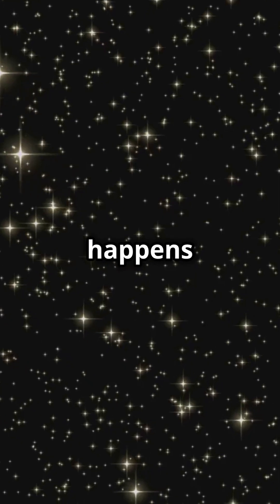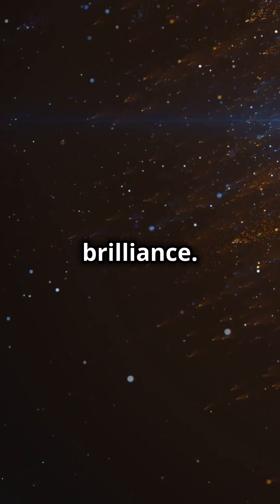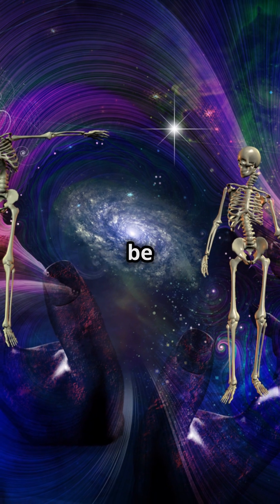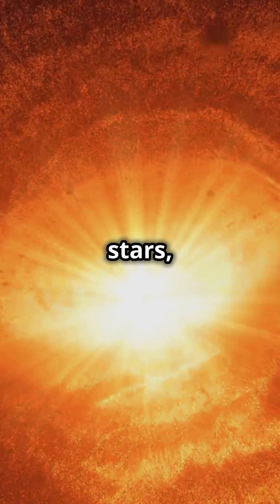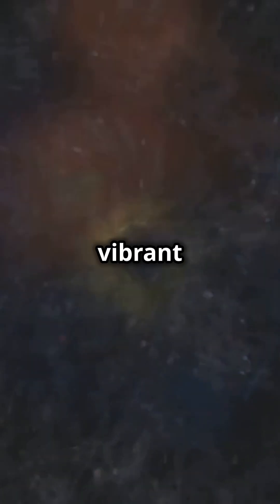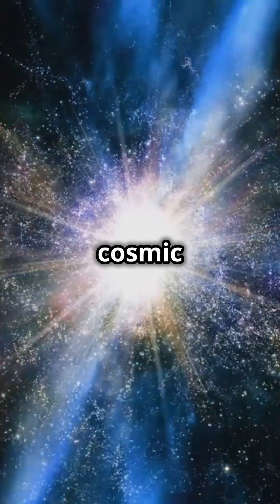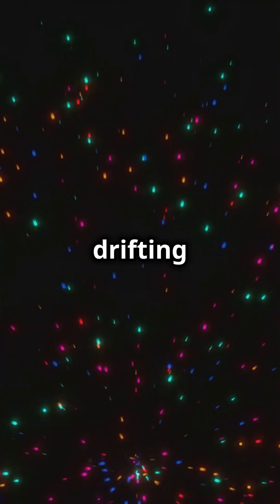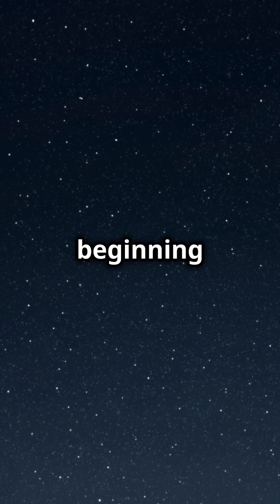Death of the Last Stars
Embark on a cosmic journey as we explore stars as beacons of ancient light traversing the vast universe. This video delves into the magical world of stargazing, a practice that has connected humanity to the cosmos since the time of early astronomers. Discover how this timeless tradition helps us find our place in the universe, linking past, present, and future through the simple act of looking up at the night sky. Whether you're an astronomy enthusiast or a casual sky gazer, this video will deepen your appreciation for the stars above.

Stay Updated!